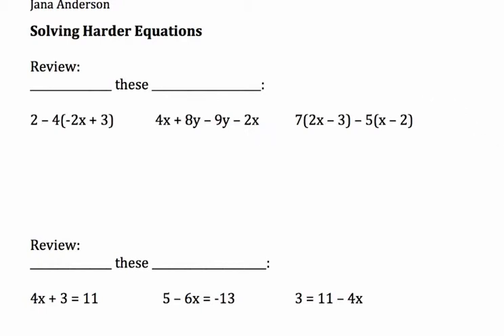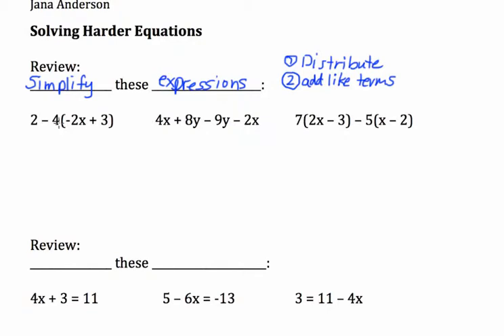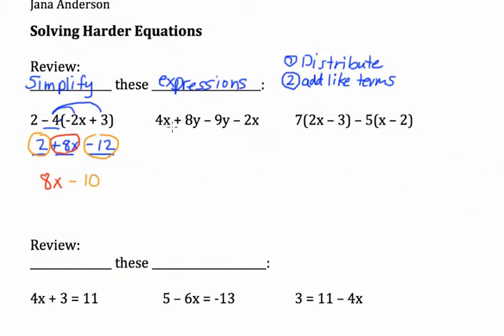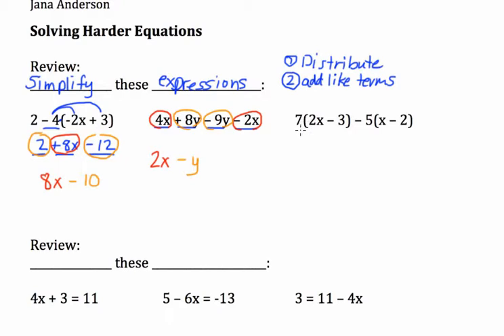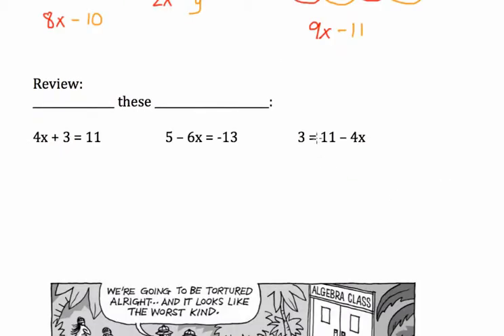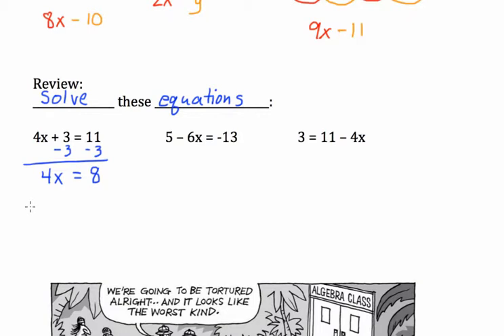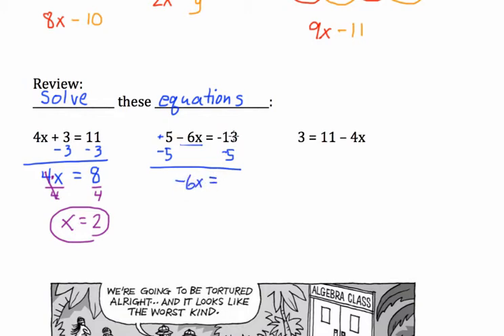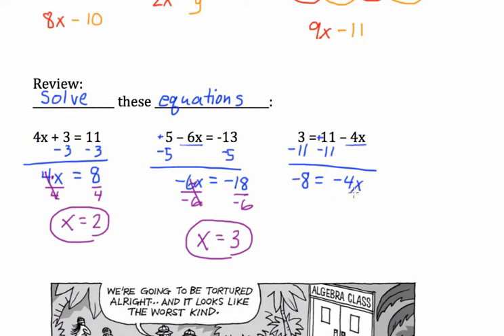Video- Review Simplify Solve Equations